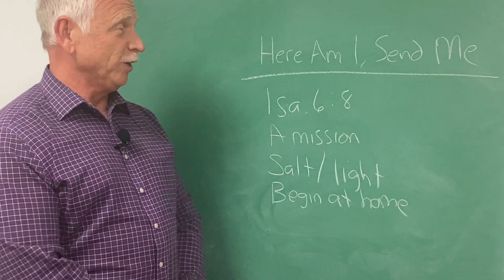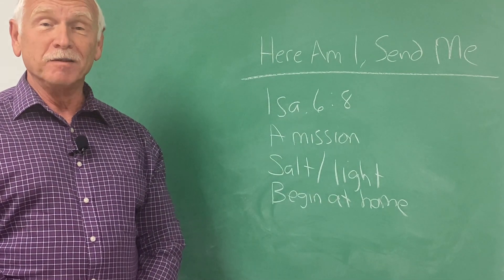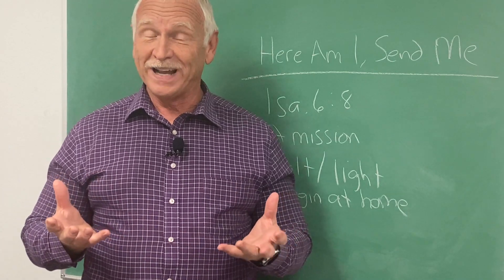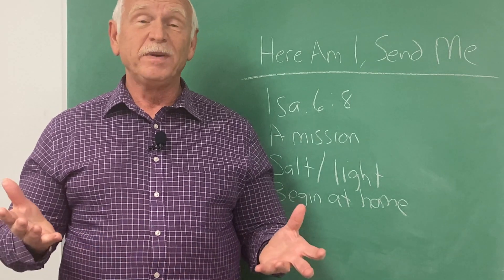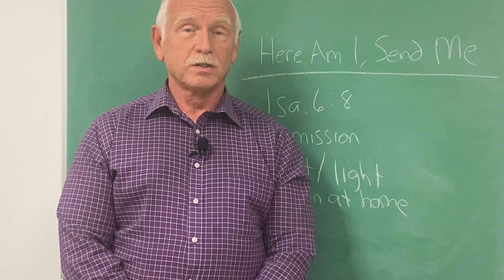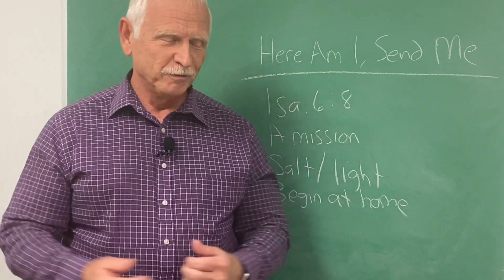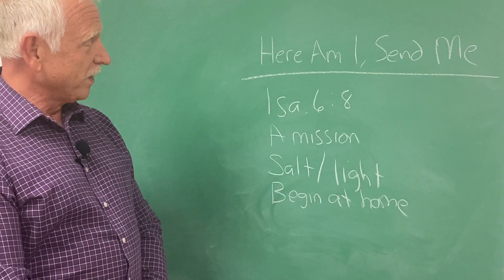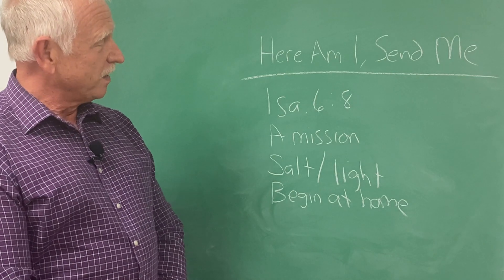Here Am I Send Me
We all have a mission, a purpose.  For most of us, the mission is not global, but local, beginning at home, in our own community.  Our mission is to be the salt of the earth, a light that shines.  We can transform the world one person at a time if we begin with ourselves first.

Insight and wisdom to excel in Christ